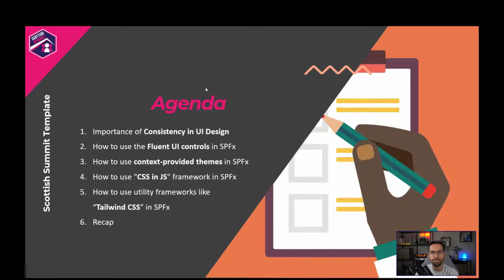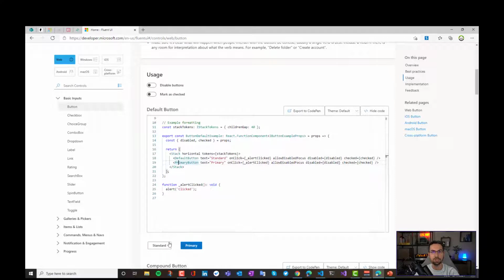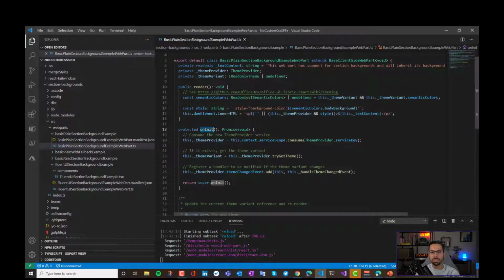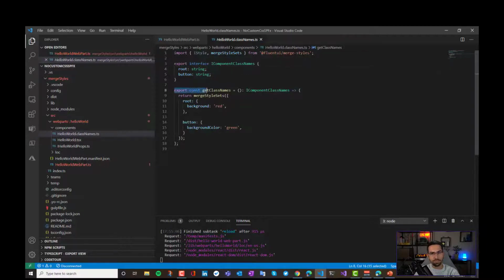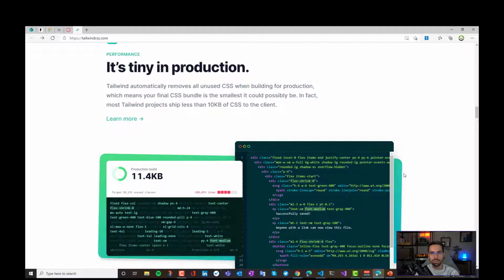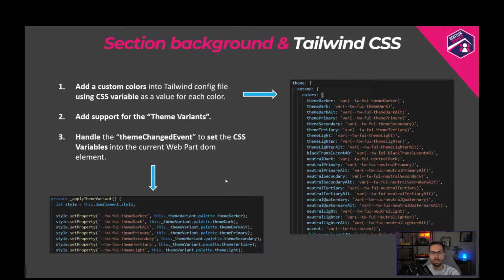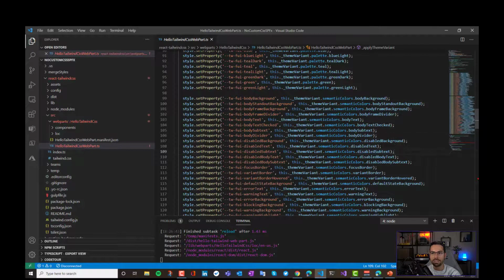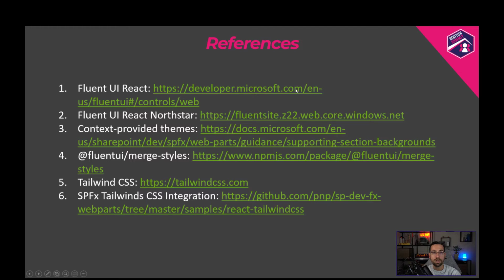Fabio Franzini - How to not write custom CSS and/or SASS in SPFx projects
"I'm a programmer, not a graphic designer!
Write custom CSS and/or SASS is not my special and the final result in SPFx projects is an ugly and inconsistent layout compared to everything else.

If you have thought about this too, follow this session.
We will see how to avoid writing custom CSS and/or SASS in SPFx projects using different techniques such as:
- use the Fluent UI controls
- use context-provided themes, such as SharePoint for example
- use ""CSS in JS"" framework if necessary
- use utility frameworks like TailwindCSS in SPFx

We will see practical examples on real projects."